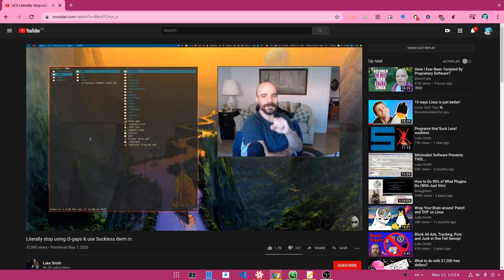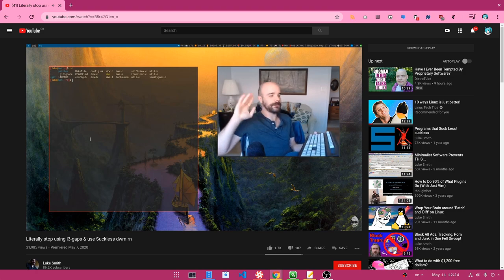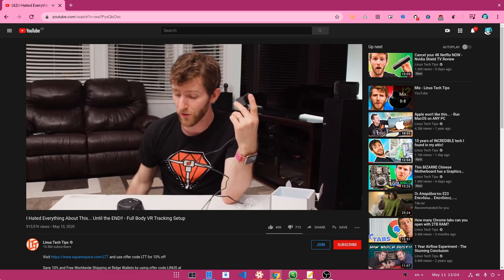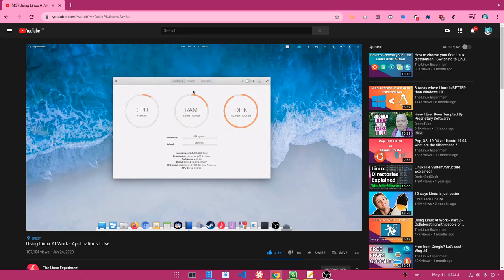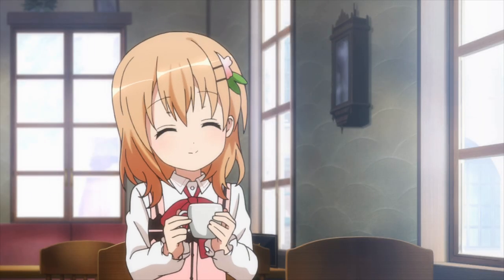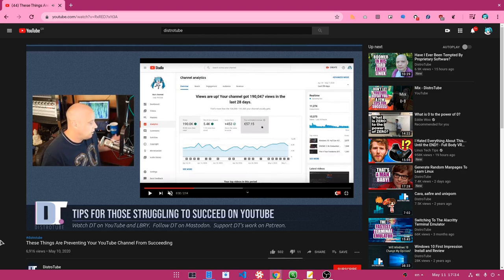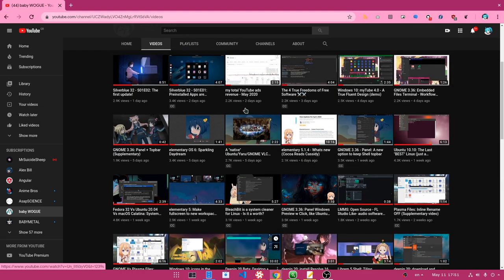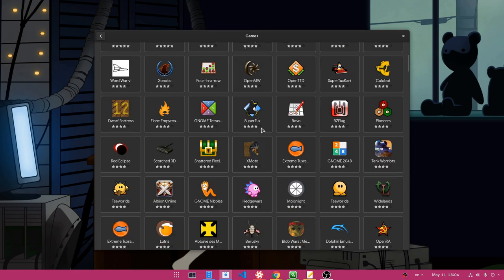Luke Vs Nick Vs Me: Linux YouTube video editing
a comparison to three very different video styles.. more opn pinned comment!